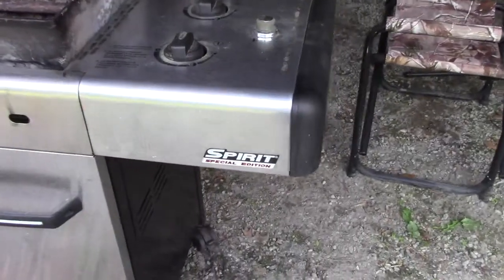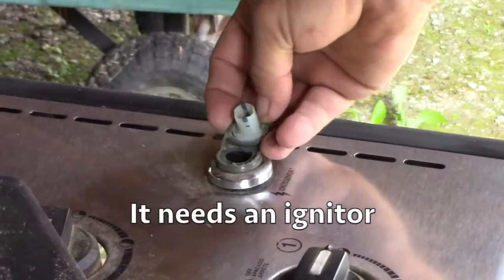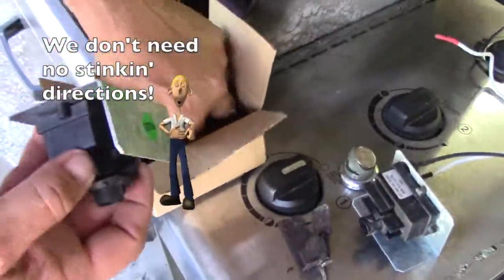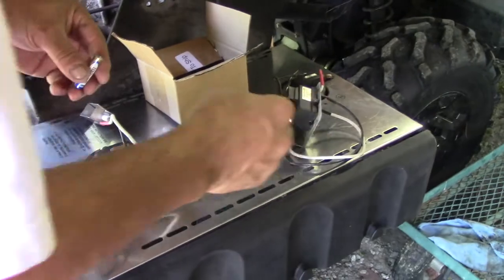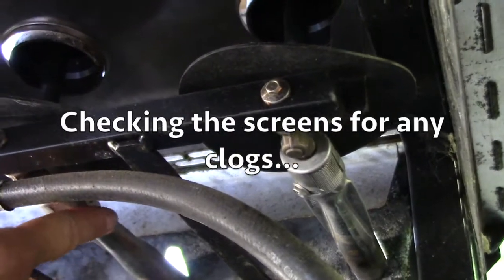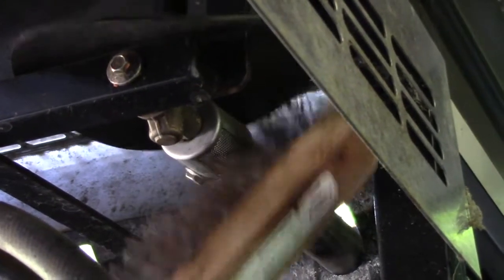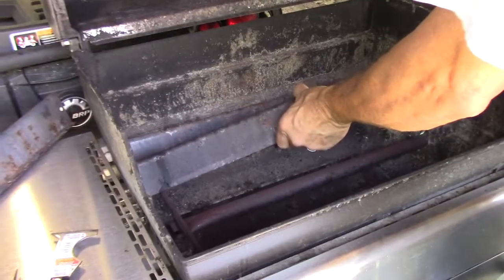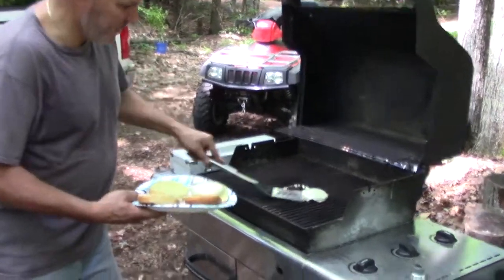WEBER BBQ - GRILL IGNITOR REPLACEMENT, CLEANING & LOW FLAME FIX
Replacing a Weber BBQ grill ignitor and fixing the the low flame problem with a good cleaning.

We are definitely not professionals but we certainly have a little fun fixing things up and making them work again. This Weber grill was no exception! A little cleaning, a new ignitor, and wa-la, we are cooking up some burgers!

WEBER ELECTRONIC IGNITOR FOR SPIRIT GRILL